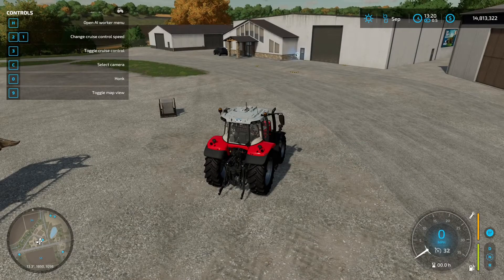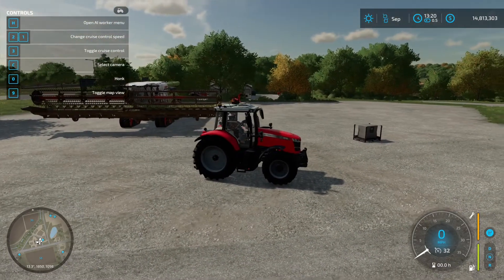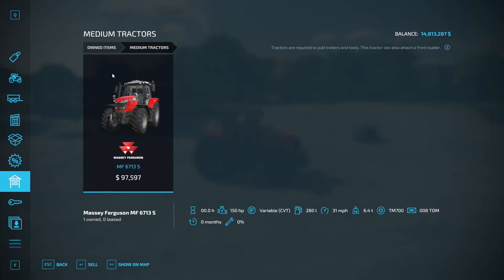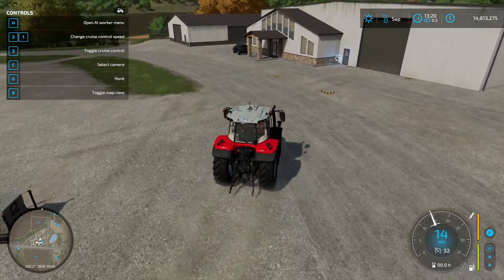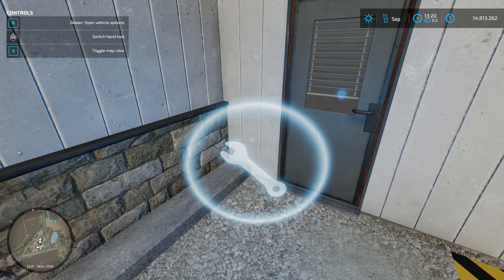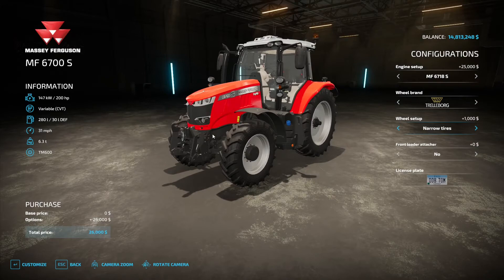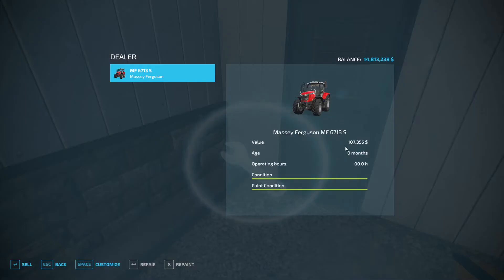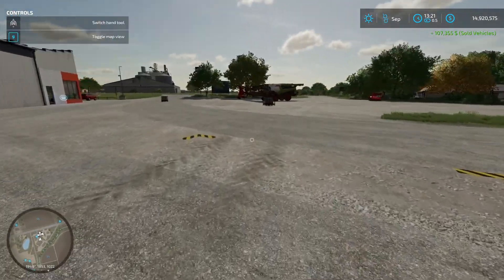Farming Simulator 22 | How to Sell Tools and Equipment | - Easy Guide | (FS22)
Managing tools and equipment in "Farming Simulator 22" is crucial for a successful farm. This quick video guide will walk you through the simple steps to sell unwanted items.